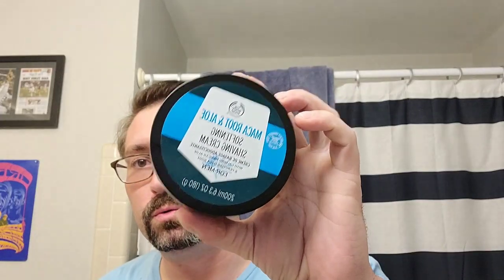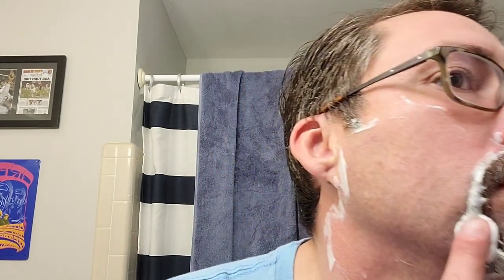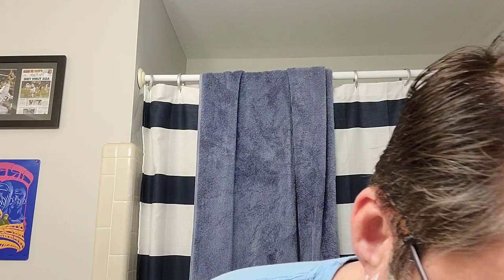Teton Shaves ~ Maca Root ~ focus dynamic ~ Codex ~ Fine ~ Terre D'hermes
links:

The Body Shop Maca Root & Aloe Softening Shaving Cream for Men: